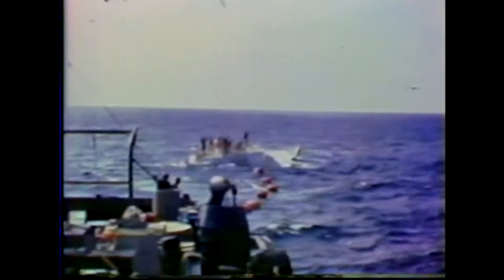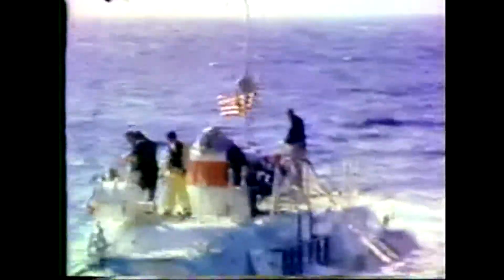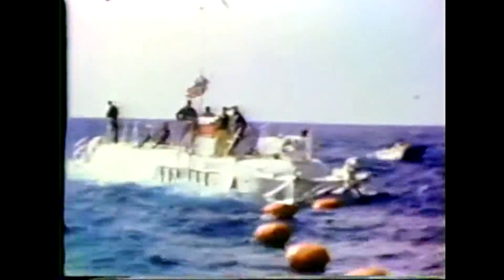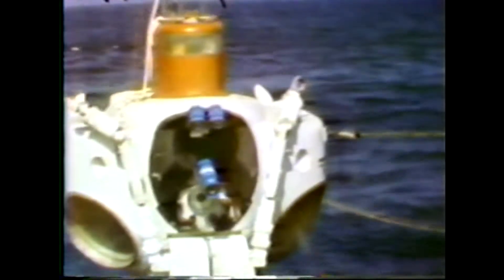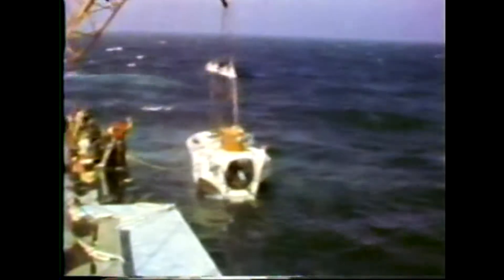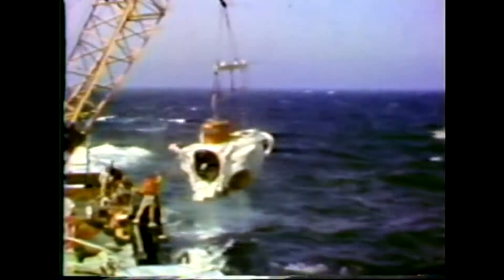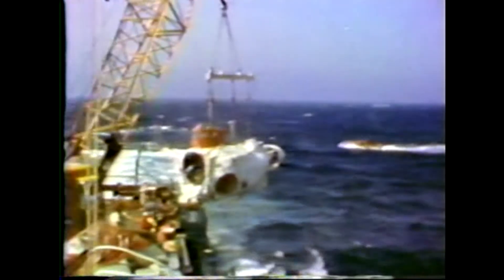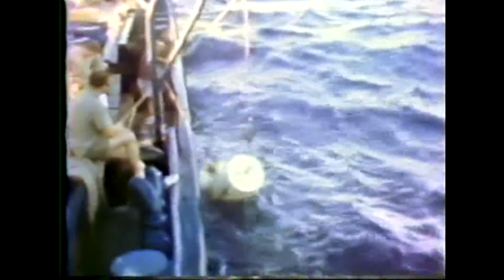DSV Navy Recovery.m2t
US Navy Deep Submersibles, DSV-1 DSV-2, DSV-3, Trieste, Sea Cliff, Turtle at work in 1976